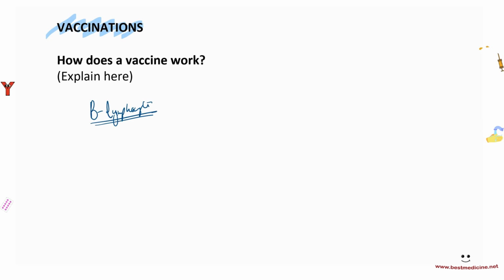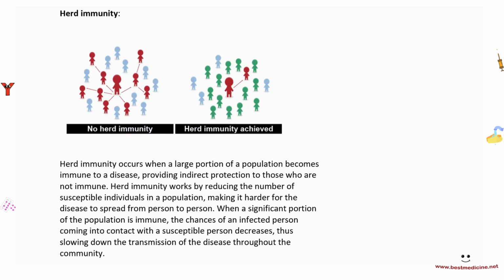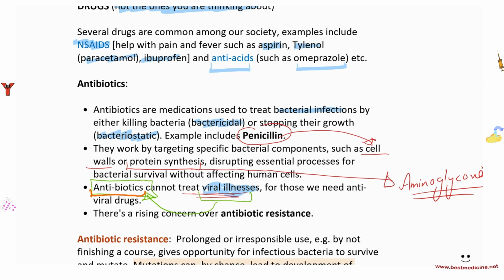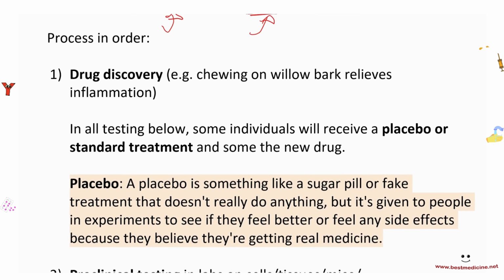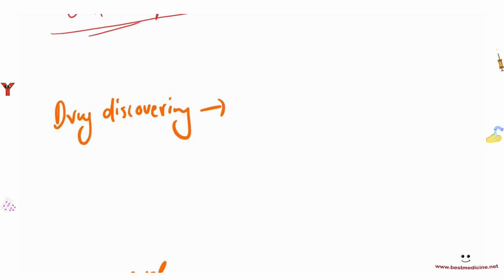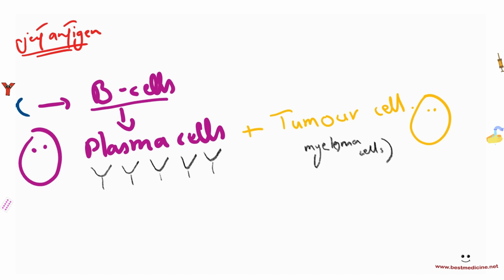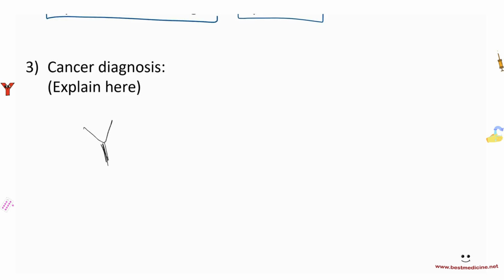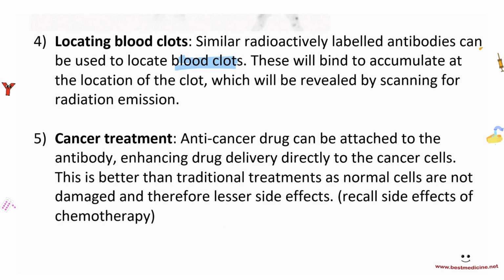AQA GCSE Biology for the UK - Chapter 3/7 Diseases: Drugs, Vaccinations, M.Abs - Part 3/3